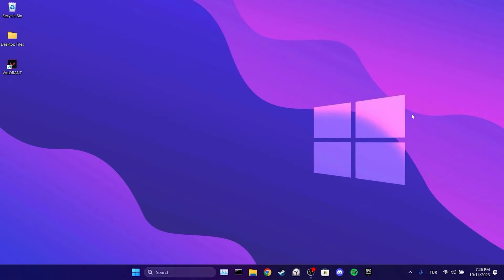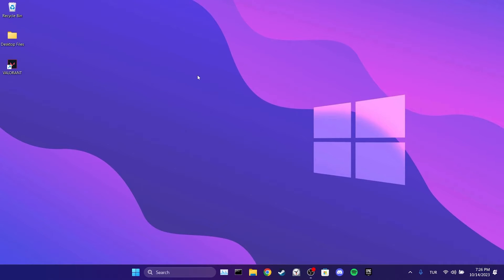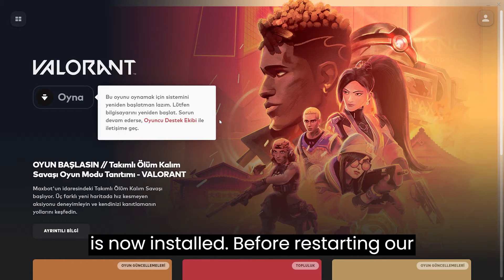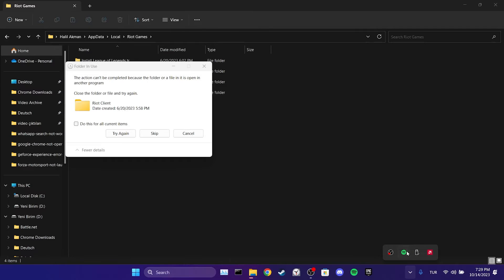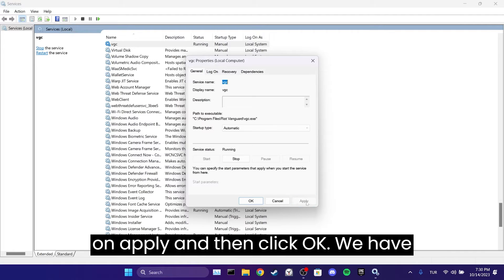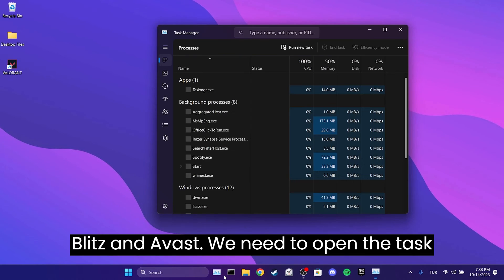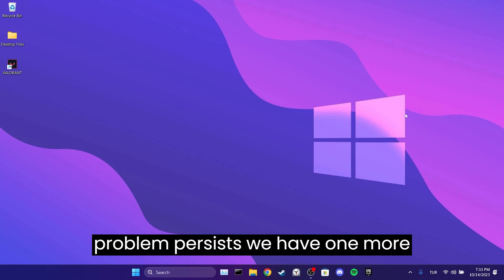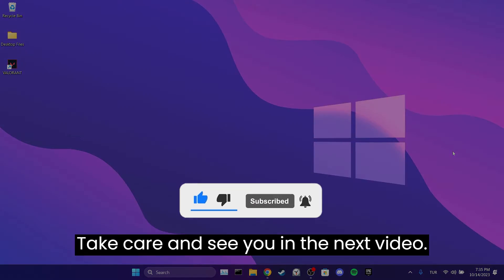VALORANT NOT LAUNCHING [FIXED] | How to Fix Valorant Not Opening in Windows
Here's how to fix valornat not launching windows. This error is searched as how to fix valorant not opening windows and in other ways. In this video I showed you how you can fix this Valorant issue both in Windows 11 and Windows 10 computers.

Video Parts:
00:00 Info&Intro
00:12 1.Step
01:17 2. Step
01:53 Set Vanguard to start automatically
02:40 Close or uninstall programs that are preventing Valorant
03:40 Uninstall&Reinstall Valorant
04:02 Ending&Outro